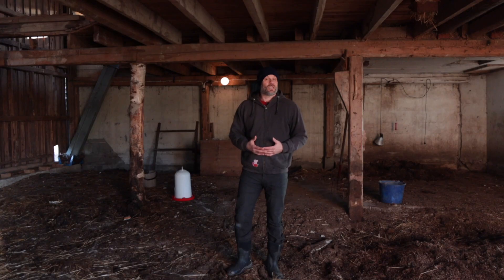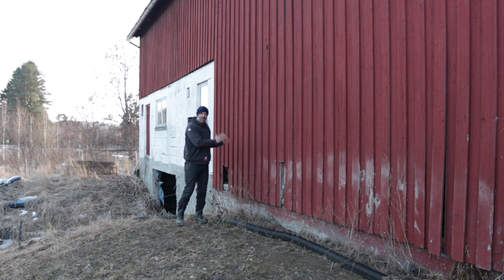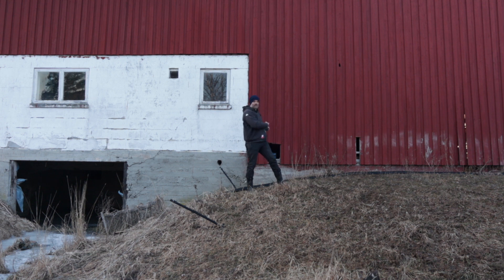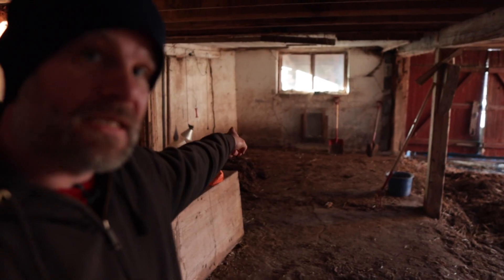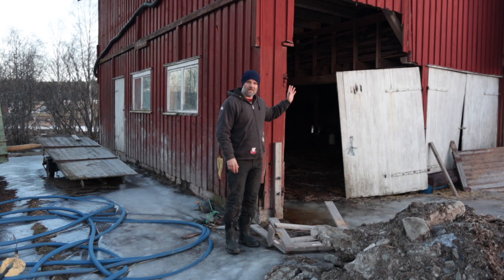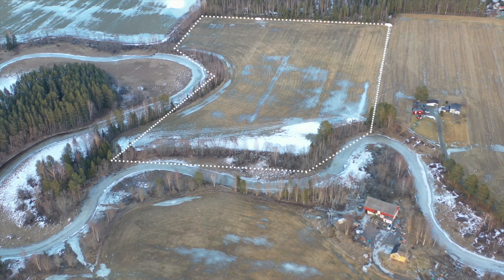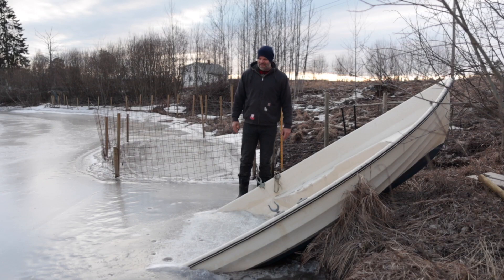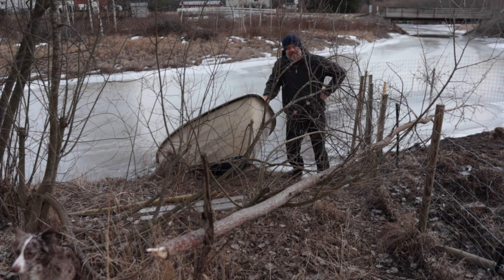All The Animals Are Gone!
This winter the fox has been busy, and now I don´t have a singel animal left!